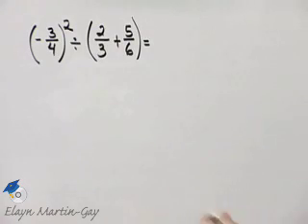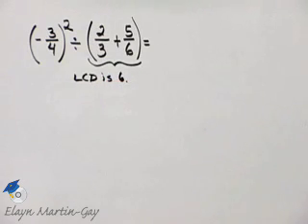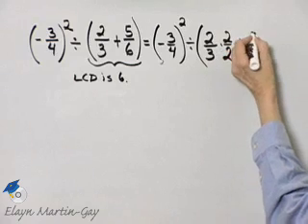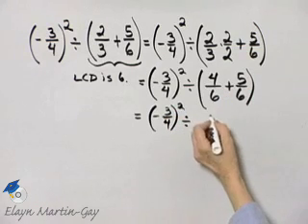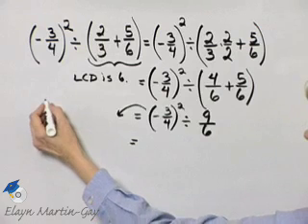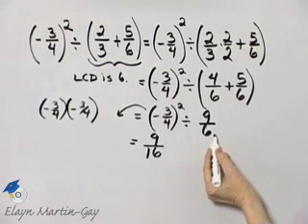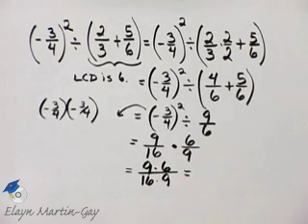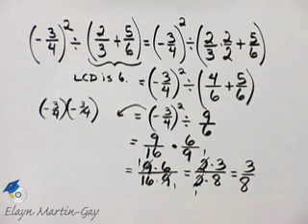Martin-Gay Prealgebra Ch 4 Ex 26